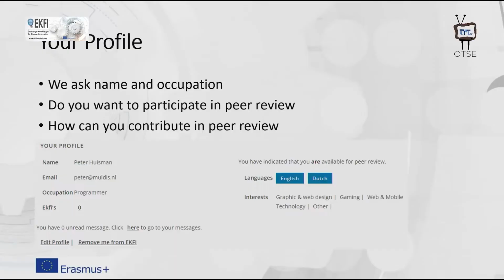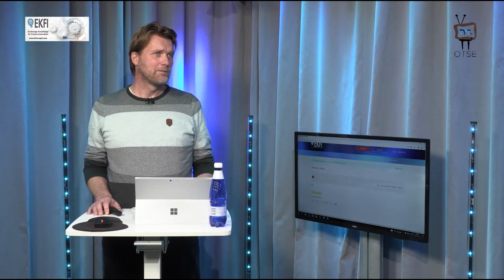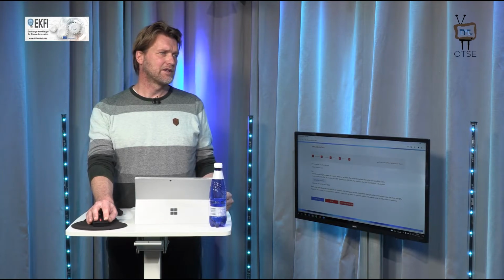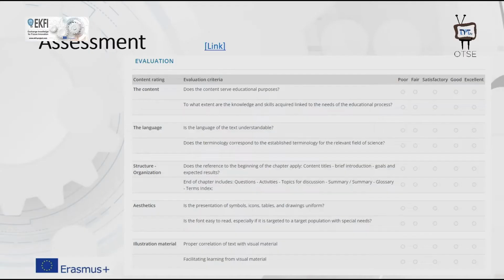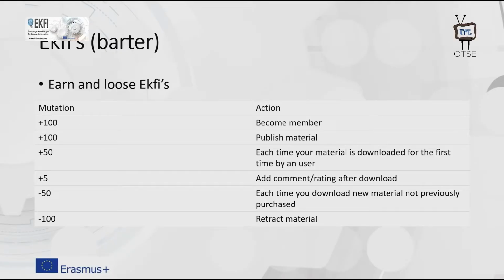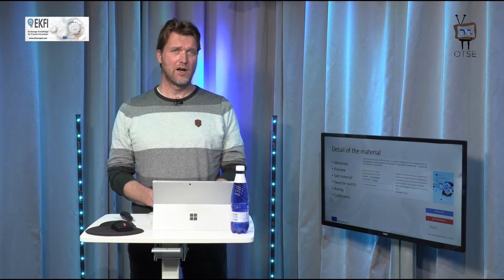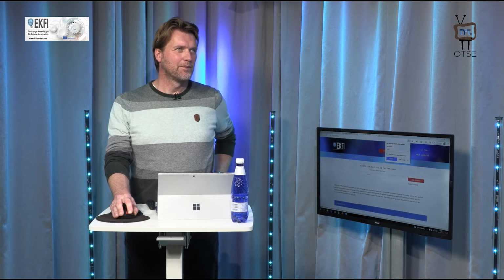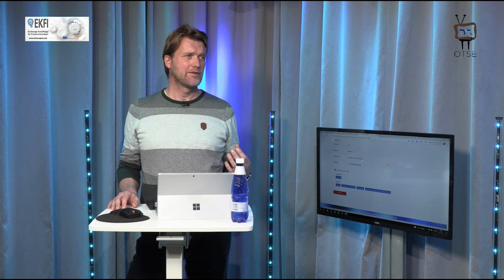EKFI conference - Peter Huisman